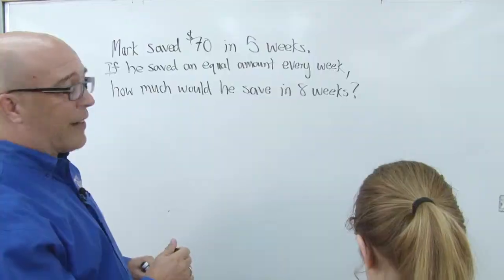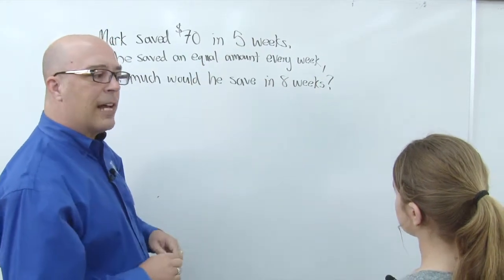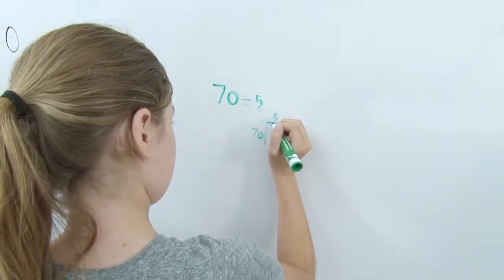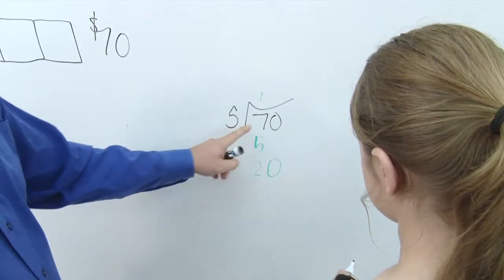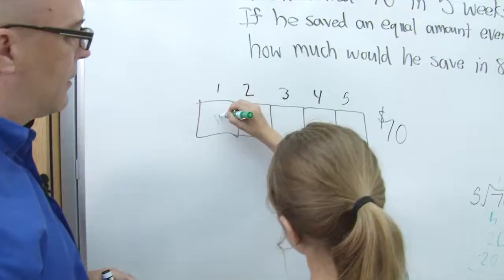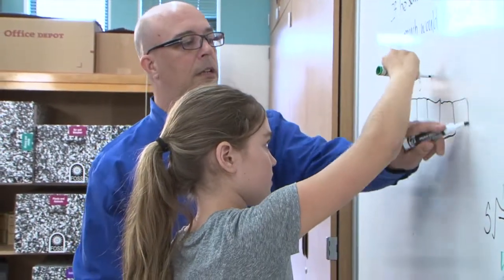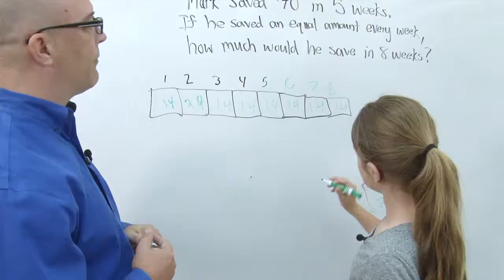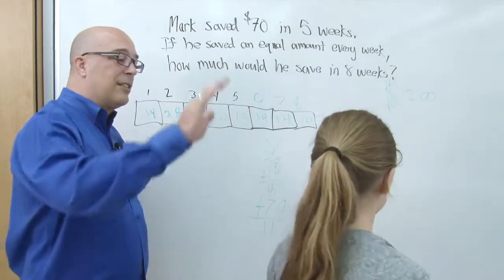IN YOUR CLASS: C.L. Smith Elementary #2 - Olivia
C.L. SMITH ELEMENTARY IN SAN LUIS OBISPO:  5th grader Olivia does the math.